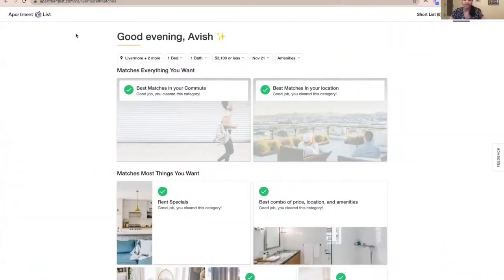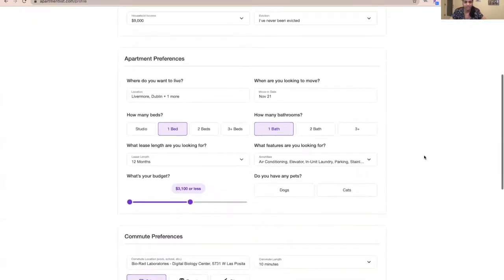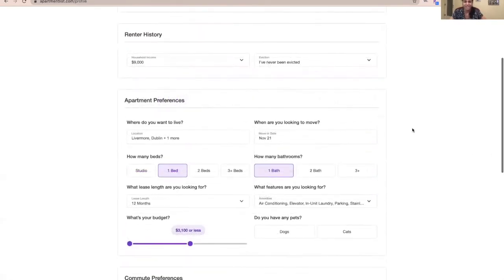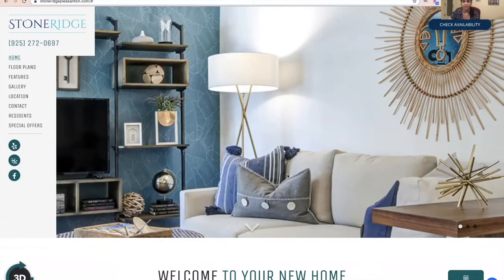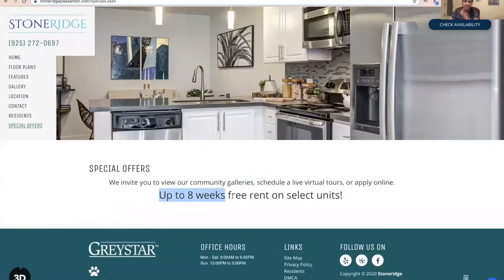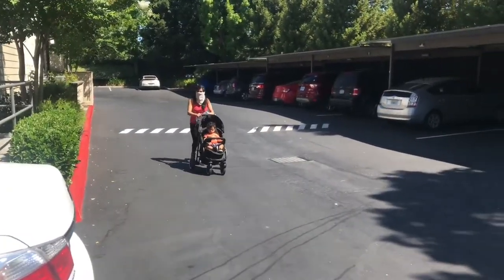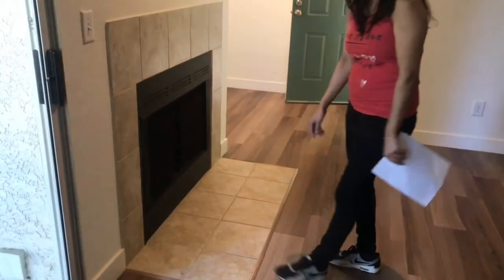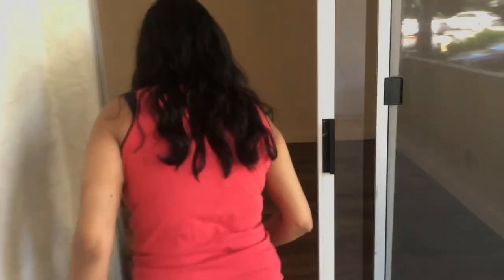How to do Apartment Hunting In San Francisco Bay Area | California Apt Hunting & Tour - Part I 🏡🏢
On this week's video, We are sharing our experience with apartment hunting and taking you on a tour of the apartment in east bay area. The tri-valley area apartment in Pleasanton, CA. We have lived in San Francisco before and had tough time finding an apartment of our choice from different state in US. I hope this video which describes, what website we use and how we do apartment hunting. Since, it's in-depth explanation of how we rent our apartment, we hope this would be really helpful.

Our Budget for 1 bed 1 bath: $2000-$2500
Apartment showcased in the video: Stoneridge Apartment

There are other options like Zillow, Hotpads, Trulia, and of course Craigslist. but we keep coming back to the apartment list, due to the reasons shown in video.

ABOUT SERIES
High rent, small spaces, nosy neighbors — we put up with A LOT of things to live where we love. In this series, we are taking you to get a peek inside the apartments(home) which we have shortlisted in our hunting and some of the best one for their value. We have so many people asking the real question like, "Wait, how much is your rent?"